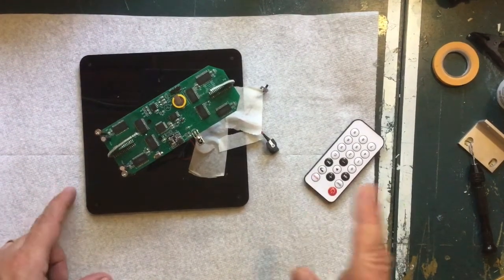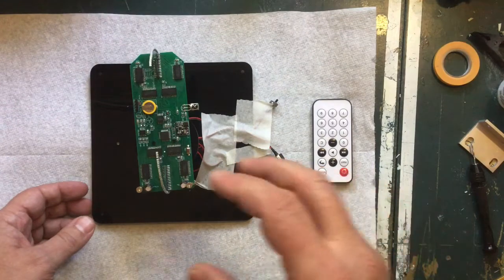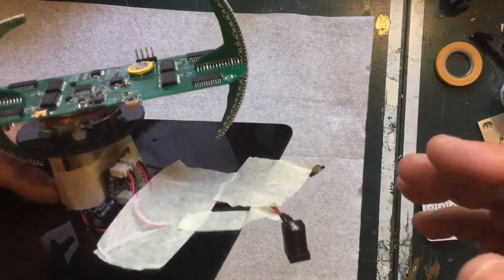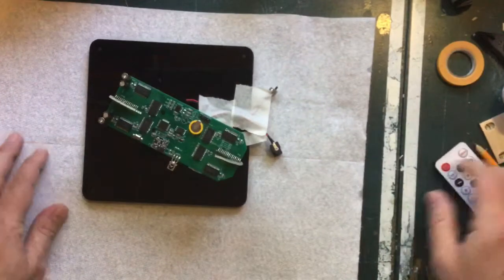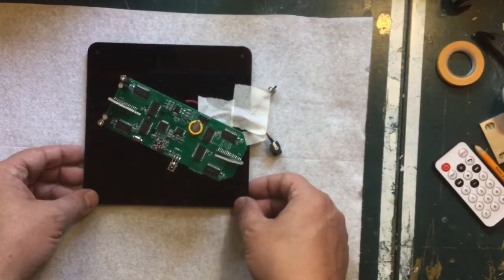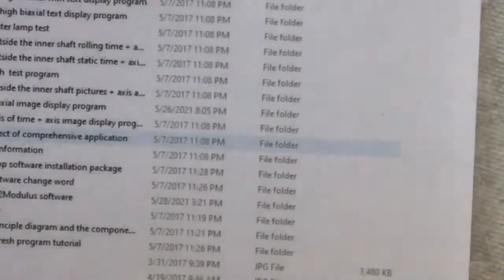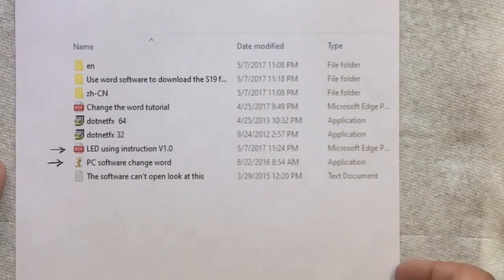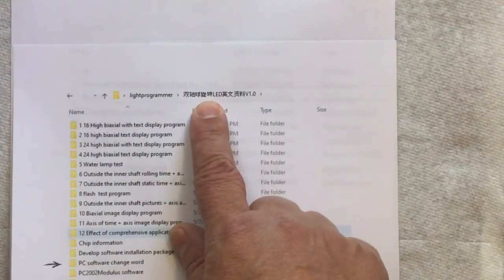Biaxial 56 LED spinning display thing project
I just wanted to discuss this LED kit and potential issues. I hope I didn’t forget anything. If you have any helpful comments to add, please do so.

This video is also very helpful and has the software download it it’s description.